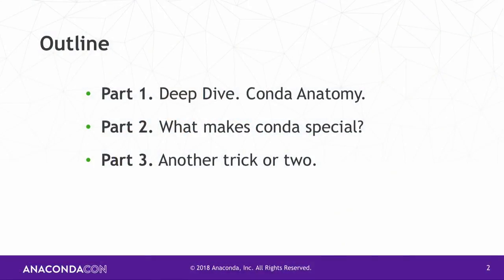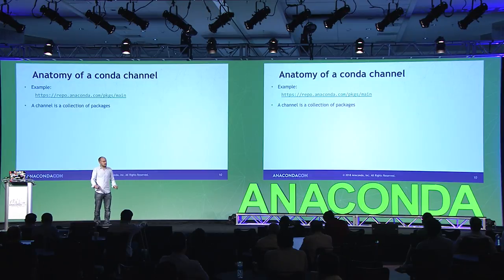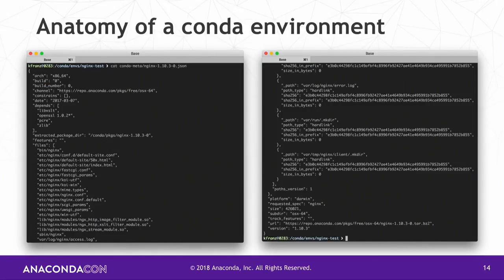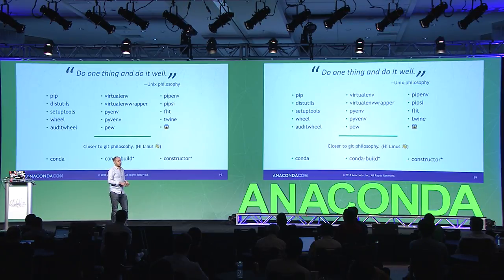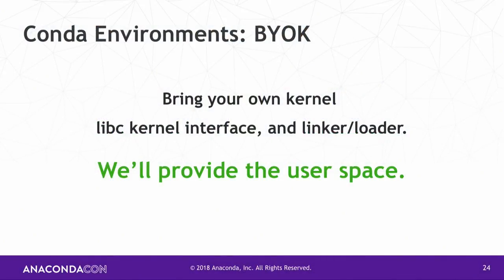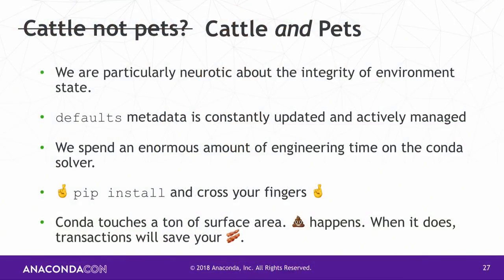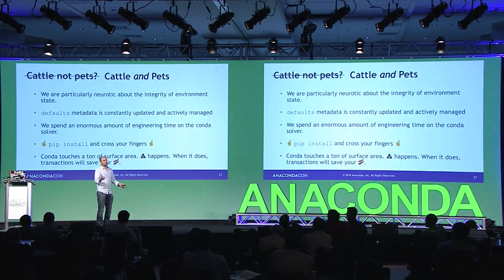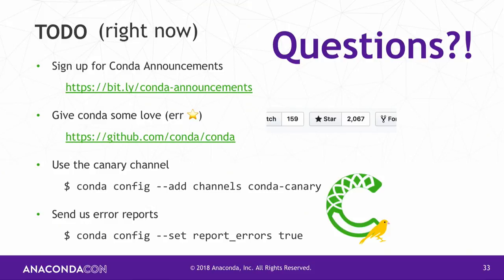Conda Deep Dive - Kale Franz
AnacondaCon 2018. Conda holds a middle ground among package managers—definitely not beholden to a single language ecosystem, but also not confined to a single operating system.

In this talk, we'll dive deep into the guts of what makes conda so special. We'll look at the full life cycle of a conda package, the details of how a package is constructed, and the details of how a package gets installed into an environment. We’ll walk through the three stages of core conda operations, including the conda solver, and also how packages are transactionally installed into environments. This talk will give you a richer understanding of exactly what conda does, why conda does it, and how.